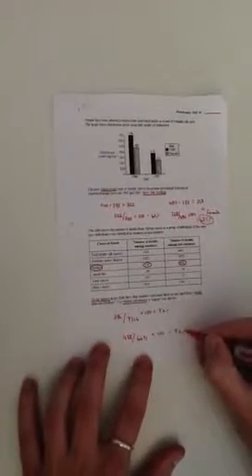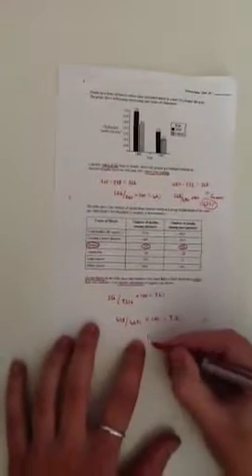Table comparing causes of death for smokers and non smokers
Percentage calculation involving the conversion of numbers of stroke deaths into a percentage